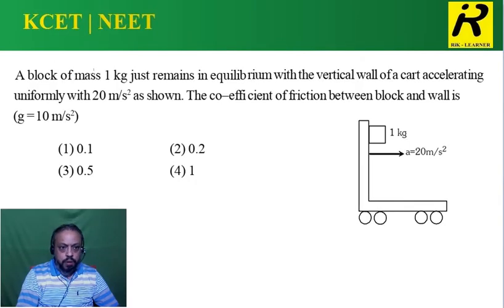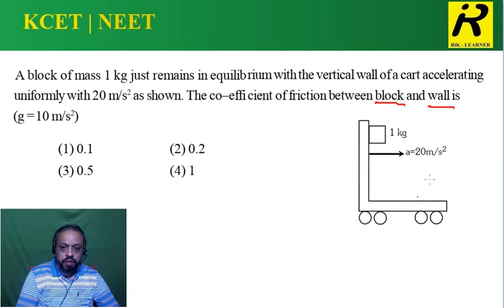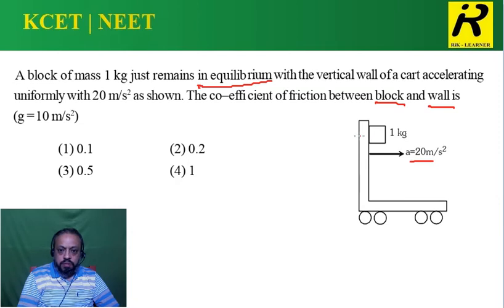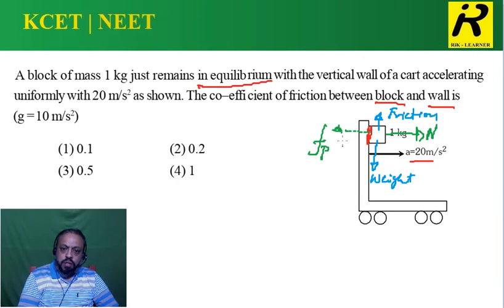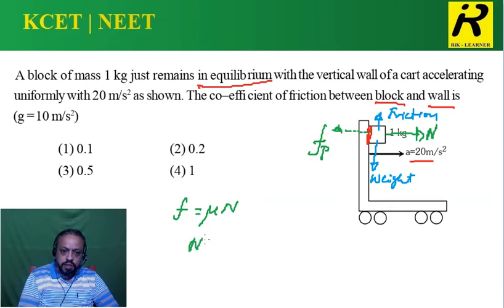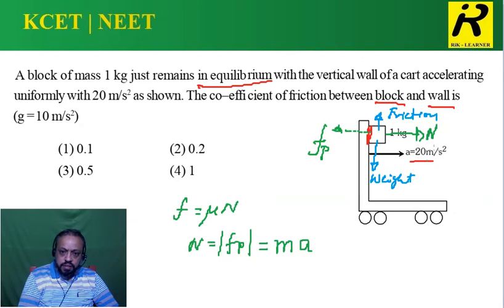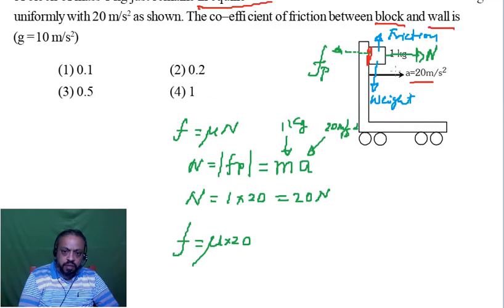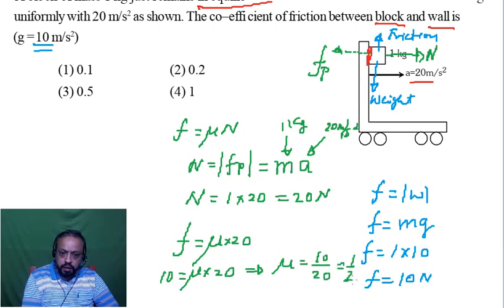A block of mass 1 kg just remains in equilibrium with the vertical wall of a cart accelerating